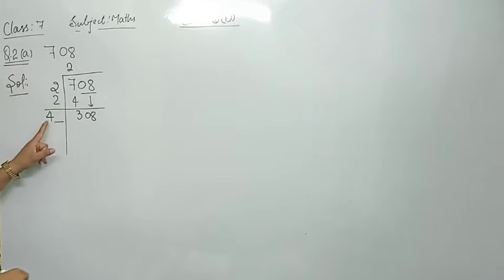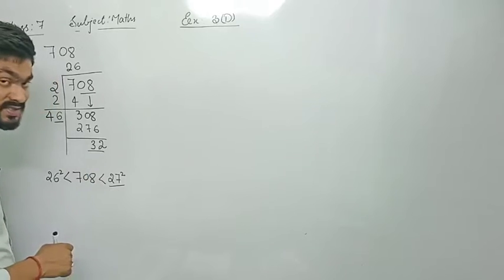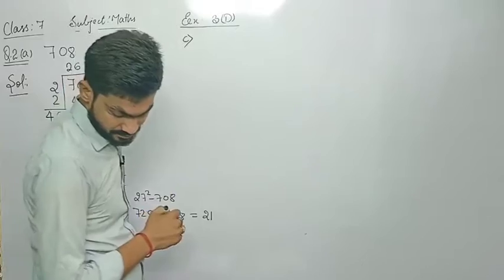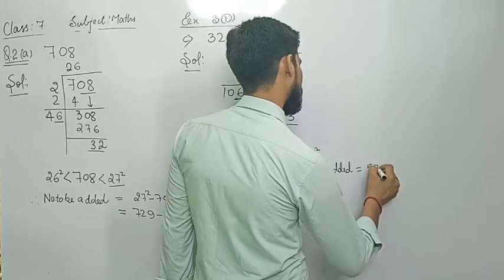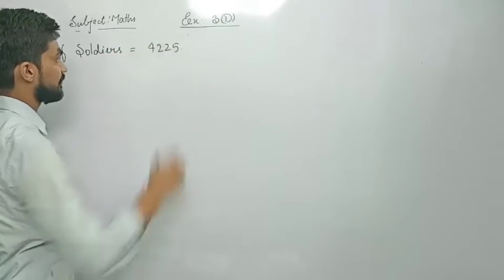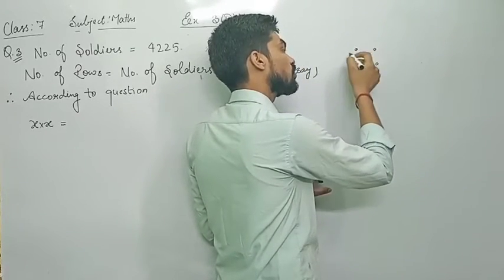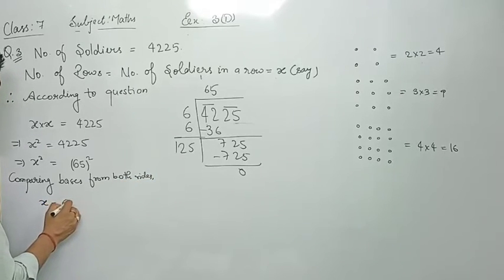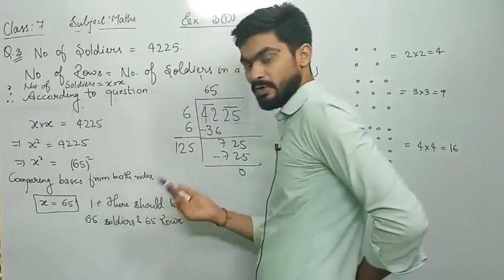Addition or Subtraction to get a perfect squares |CBSE | NCERT| Class 8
Watch other videos also